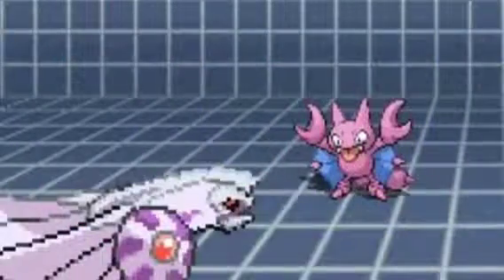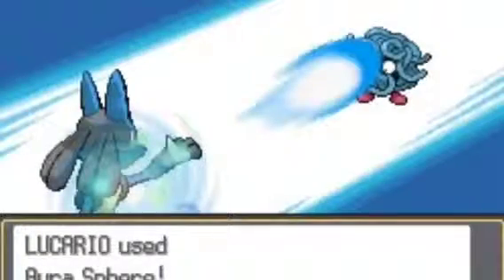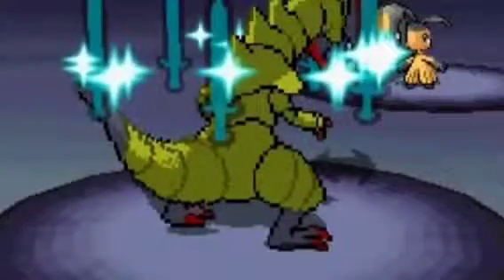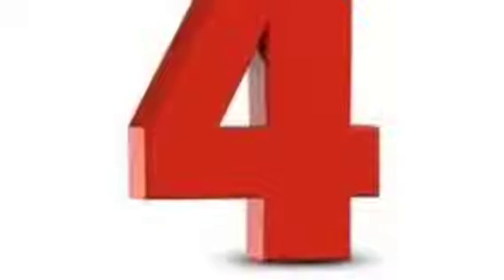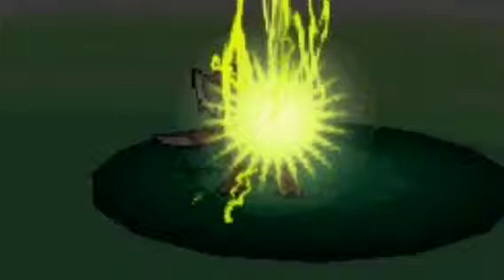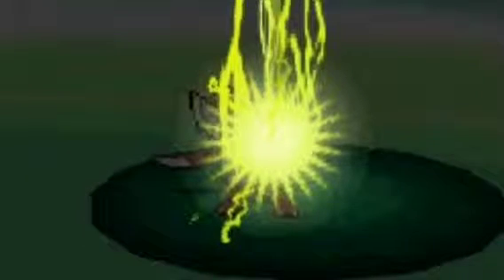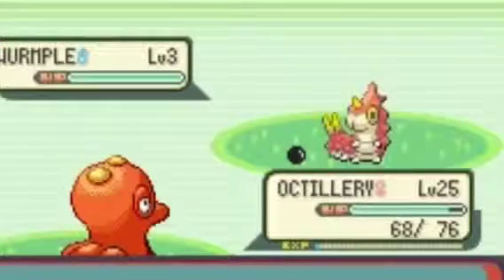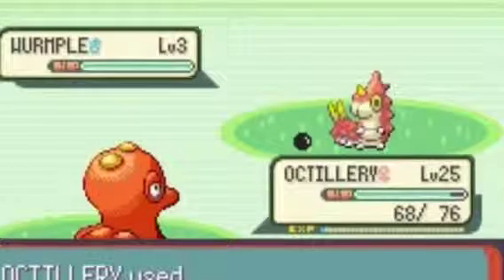Top 17 favorite pokemon attacks part 2 8-1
The finale of my biggest countdown